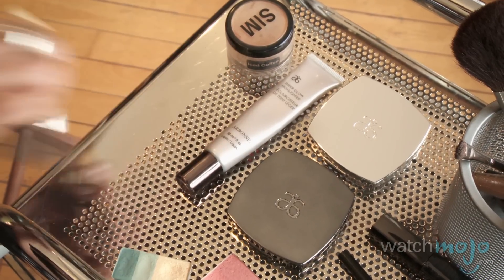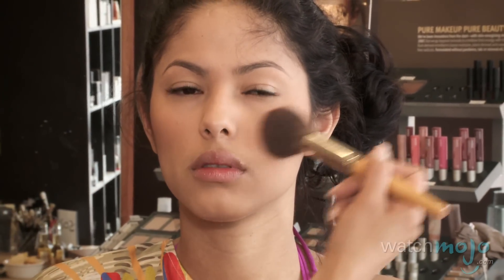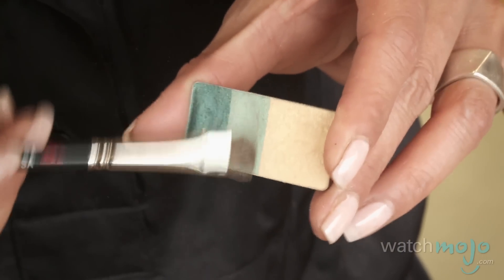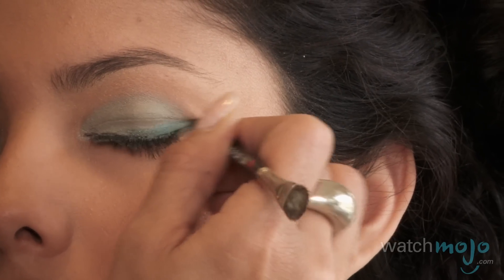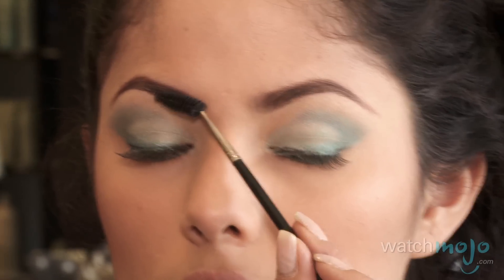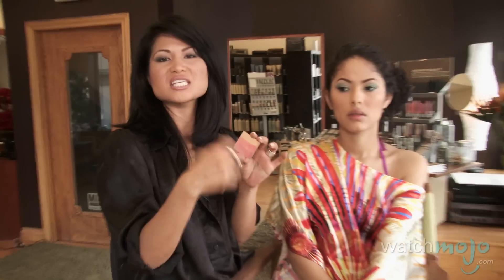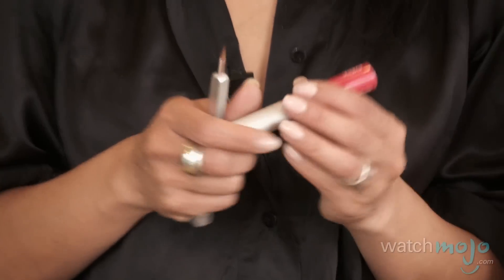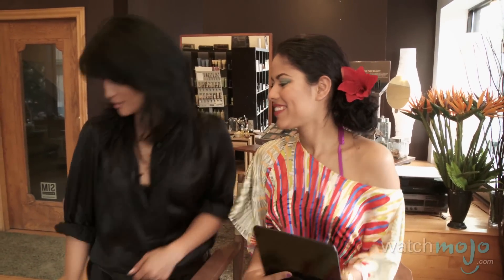Festive Makeup for Cinco de Mayo